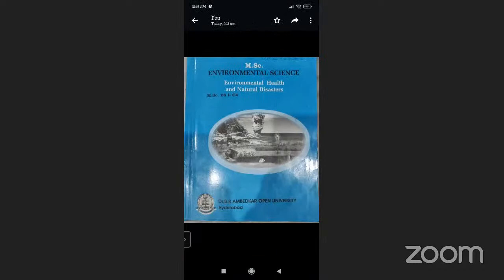MSc I Year-Env Science-Course-4 - Environmental Health and Natural Hazards